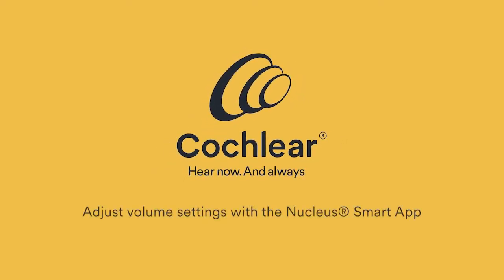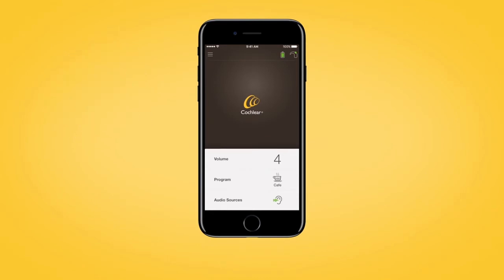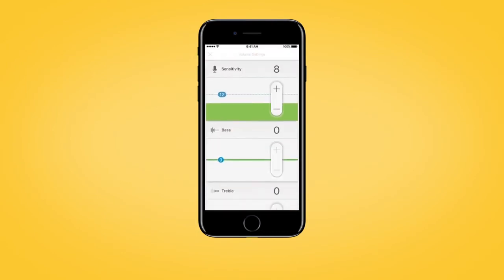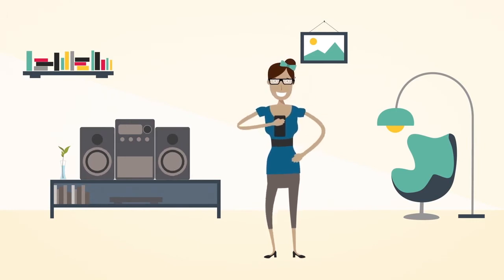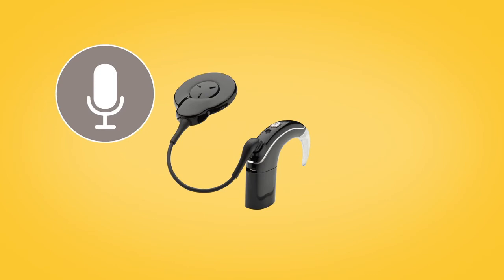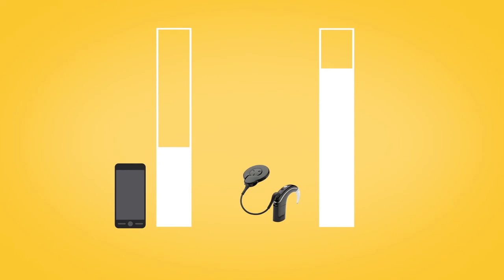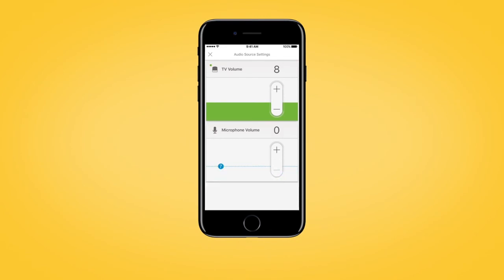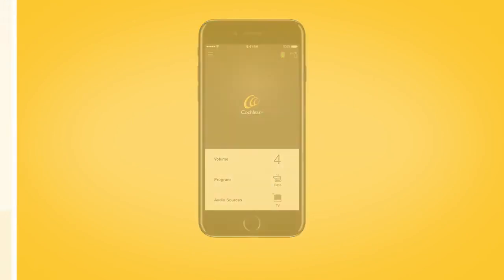Adjusting volume of Cochlear Nucleus 7 sound processor with the Nucleus Smart App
Watch this video to learn how you can adjust your Cochlear Nucleus® 7 Sound Processor volume settings (including the volume mixing ratio) using the Nucleus Smart App on your iPhone or iPod touch.

Once downloaded and installed to a compatible iPhone or iPod touch, the Nucleus Smart App allows you to control and monitor your Nucleus 7 Sound Processor directly from a compatible Apple device without the need for an additional remote.

For more information about the Nucleus 7 Sound Processor (CP1000)

This is one of the many comprehensive user guides that Cochlear provides to recipients with the aim of assisting you in achieving your best hearing performance.

Cochlear has been using the latest technology to for creating advanced hearing solutions for sensorineural hearing loss. The Cochlear Nucleus 7 Sound Processor is a behind-the-ear light weight processor for Cochlear implants. The Nucleus Smart App can be downloaded on your compatible Apple or Android mobile device and is handy for monitoring and controlling the Cochlear Nucleus Sound Processor.

THIS VIDEO IS NOT INTENDED FOR VIEWERS IN THE UNITED STATES. Please seek advice from your medical practitioner or health care professional about treatments for hearing loss. They will be able to advise on a suitable solution for the hearing loss condition. All products should be used only as directed by your medical practitioner or health professional. To view support documents on use and warnings, please refer to your user manual. Not all products are available in all countries.